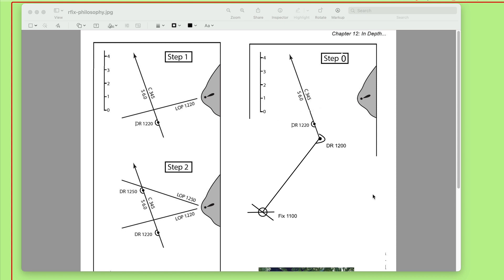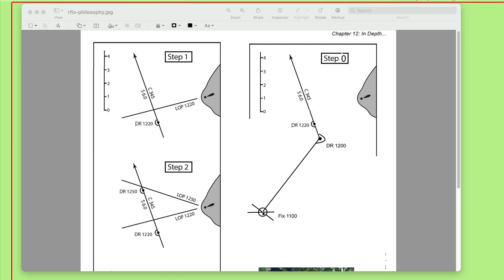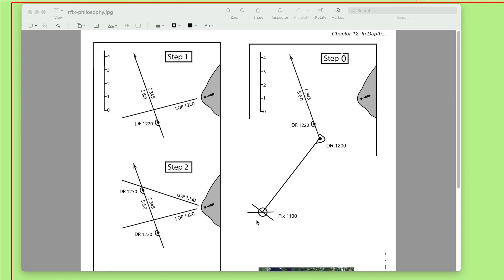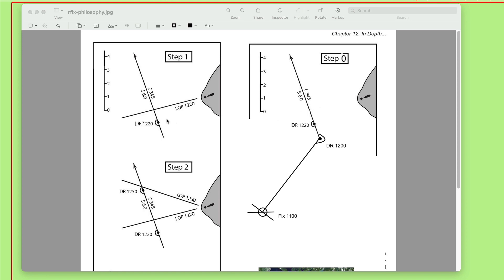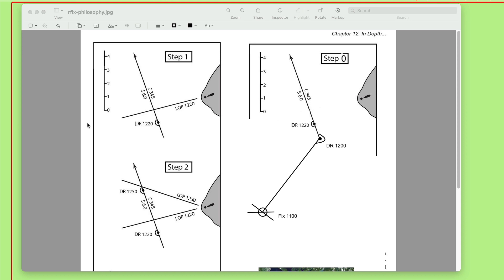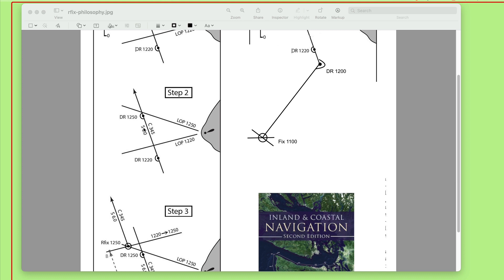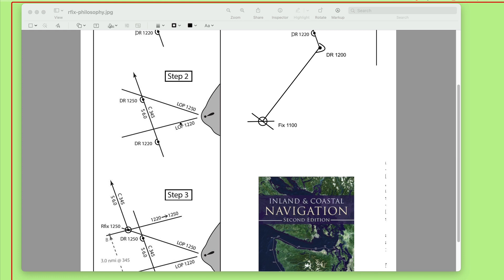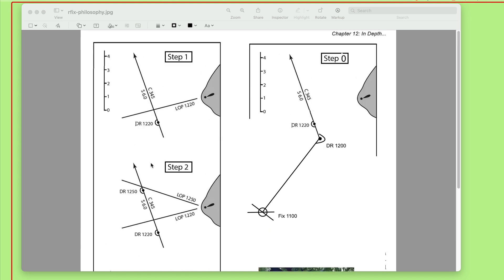Running Fix Discussion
We discuss the process of executing a running fix with emphasis on not reading into the process anything we do not really know. We want to rely on what we know and not wishful thinking, This relates to Figure 12.13-1 in our textbook Inland and Coastal Navigation, which can be seen